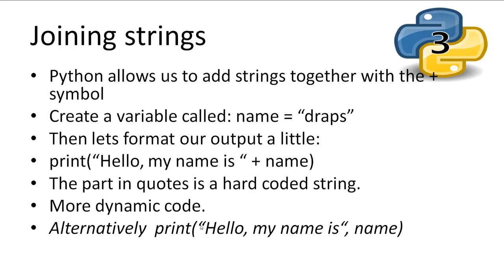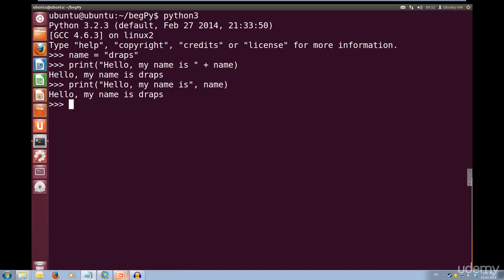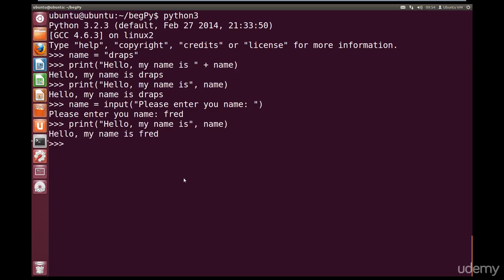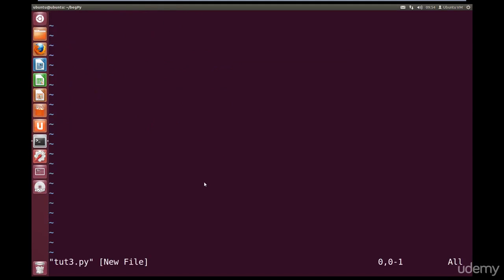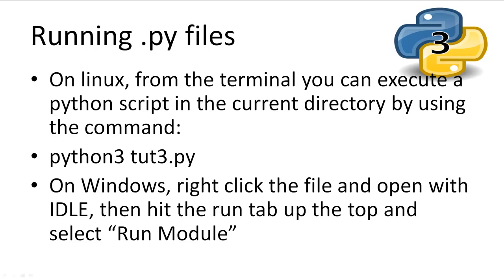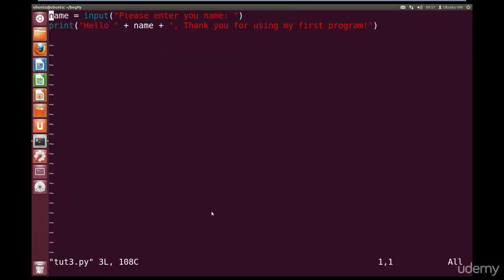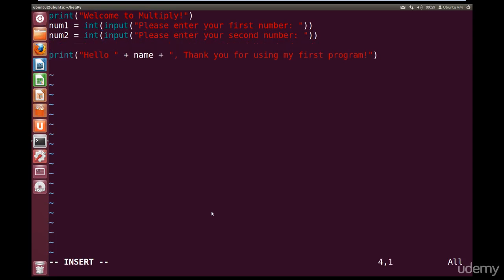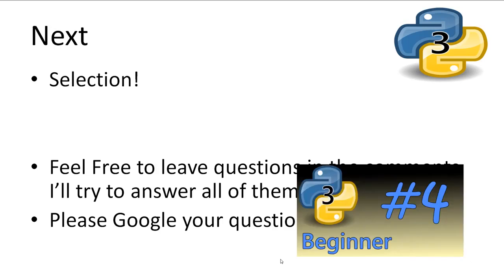Learn Python 003